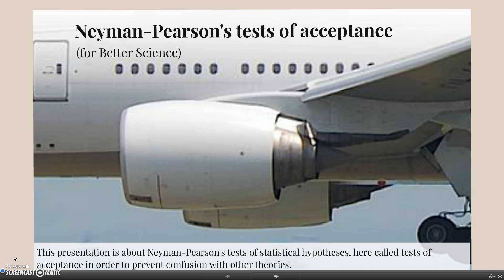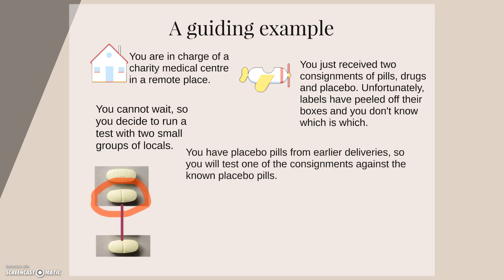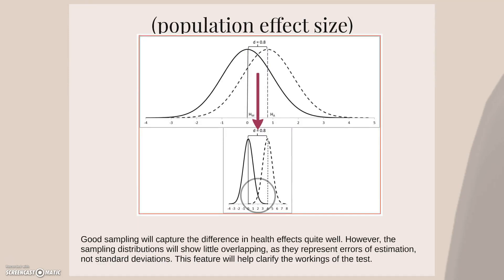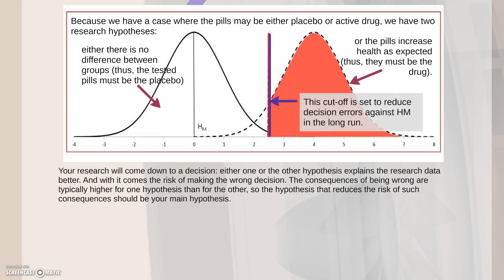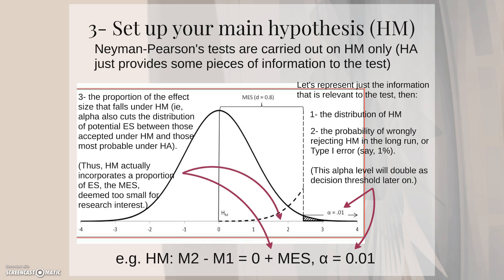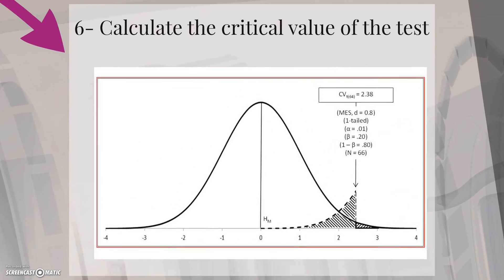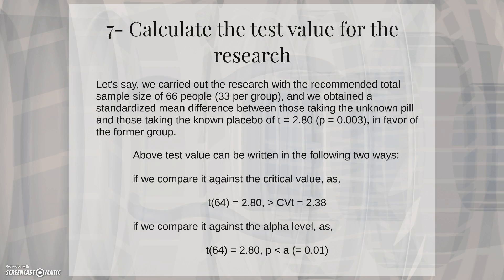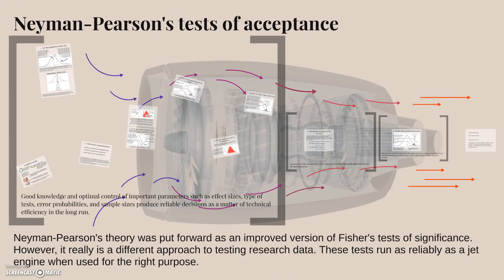Neyman-Pearson's tests of acceptance I (introduction)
Neyman-Pearson's tests of acceptance are an approach to testing research data more suitable for situations when the researcher has good knowledge about the hypotheses used for the test. It differs from Fisher's approach chiefly in using two explicit hypotheses, controlling decision errors (alpha, beta) in the long run, and concluding with a decision regarding which of the two hypotheses explains the research data better.

Recommended readings:
- Perezgonzalez, J. D. (2015). Fisher, Neyman-Pearson or NHST? A tutorial for teaching data testing. Frontiers in Psychology,